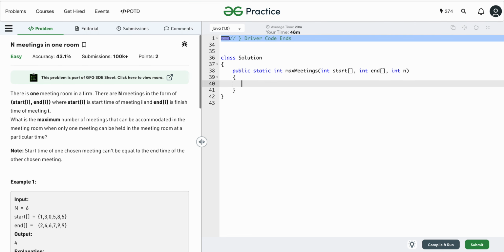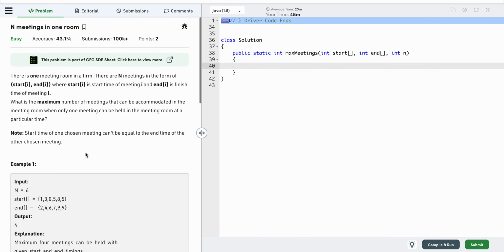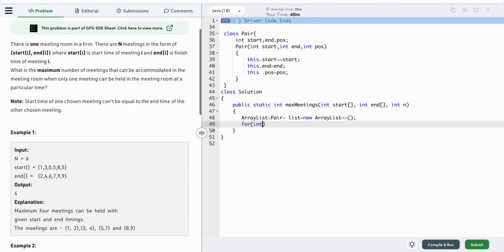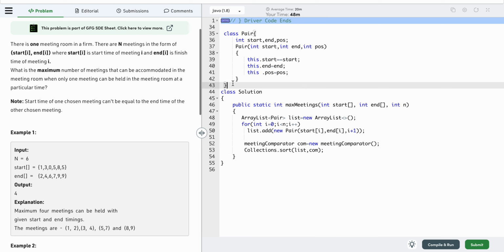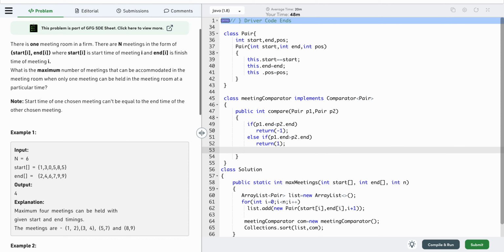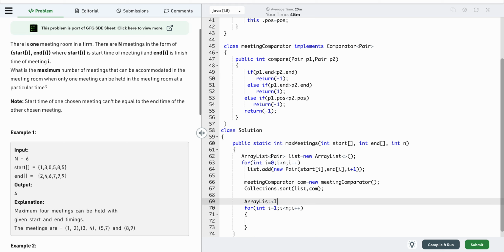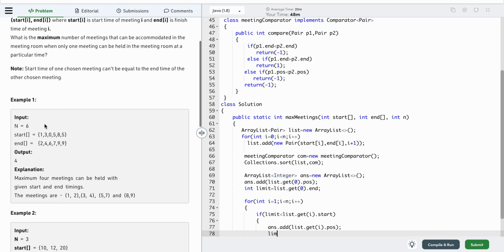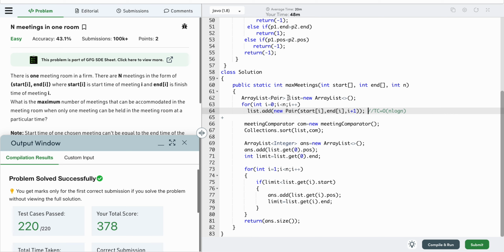N meeting in a room | Java | Greedy approach